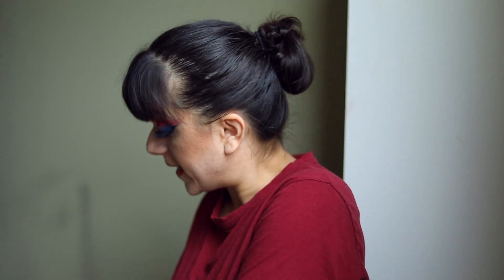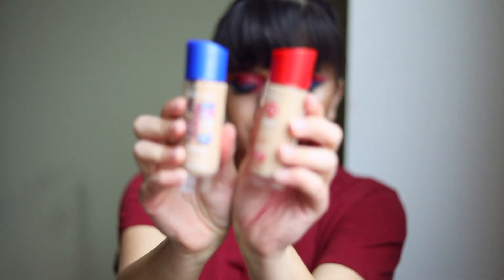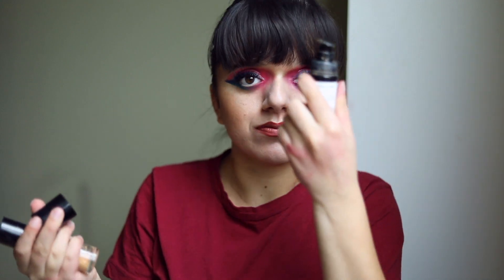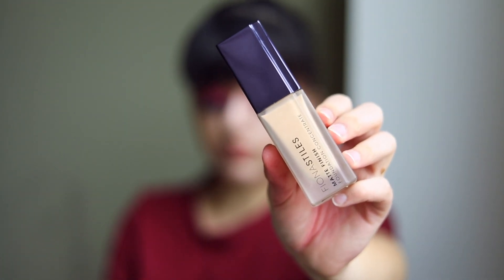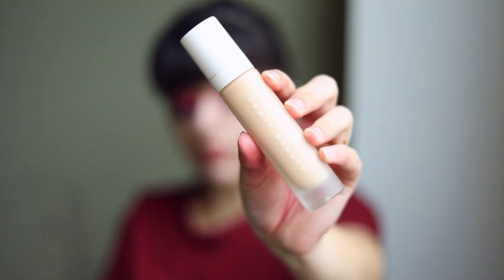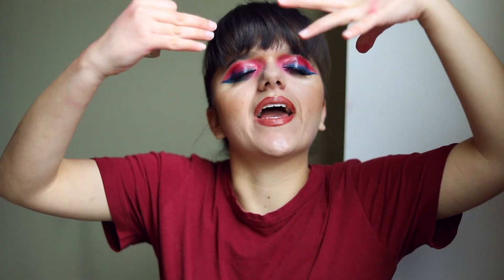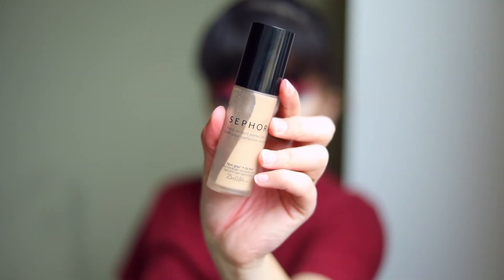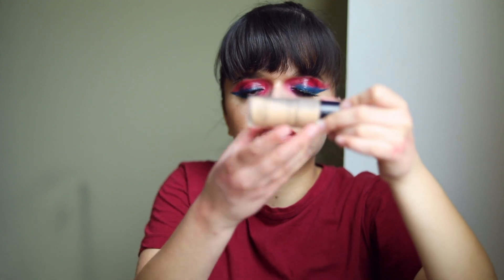FOUNDATION COLLECTION: The Good, Bad & Unused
The amount of foundations I don't use is INSANE (not really but kinda) and I decided to film a video in which we go through all of them together... and cringe ;)

PRODUCTS MENTIONED

Conceal + Perfect 2-In-1 Foundation

L'Oreal Paris True Match Super-Blendable Makeup

L'Oréal Infallible Total Cover Foundation

L'Oréal Pro Glow Foundation

Cover FX Natural Finish Foundation

Sephora Collection 10 HR Wear Foundation

Physician’s Formula The Healthy Foundation

What time do I post?: I try and post every video 8am CST

Age: 19

My name is Anya and I'm someone who has a wonderful obsession with painting my face. I make videos about makeup, photography, travel, vlogs and lifesyle, and every video I make is geared towards anyone who wants to have an opportunity to express who they are for the world to see.